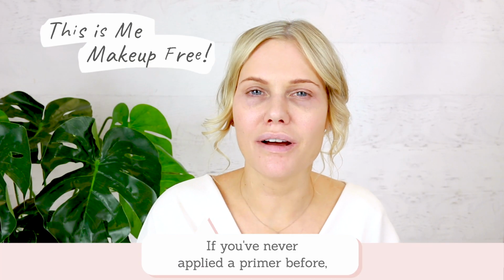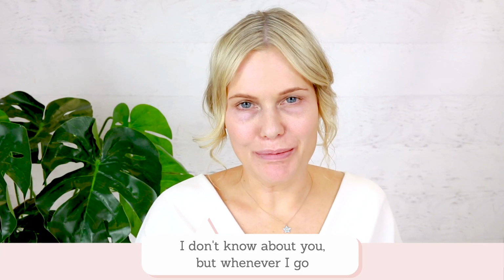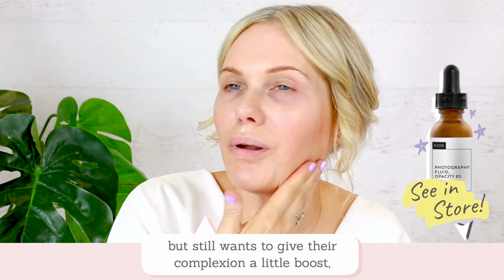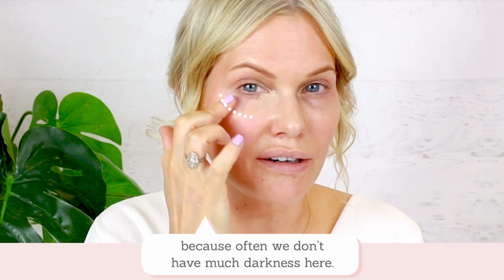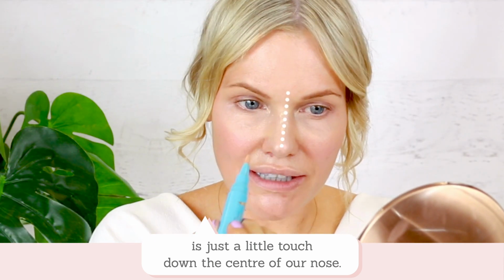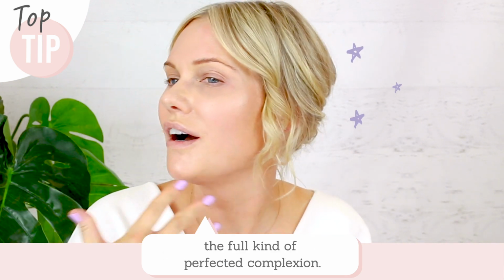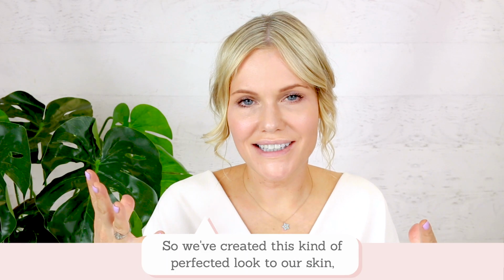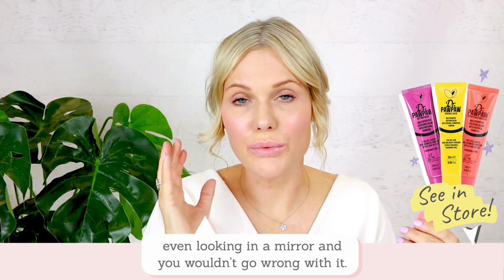MINIMUM MAKEUP…MAXIMUM RESULTS! 👏✨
Learn MORE TIPS 👇
Hi Friends,

Do you want to look well-rested and glowing…
…but without cakey makeup and a ton of products?

As a pro-makeup artist, I’ve always tried to find ways to create an amazing, youthful makeup look…
…but by using only a few products so that makeup looks beautifully natural!

In this tutorial I’m showing you the 5 products that I feel give the most impact in making you look fresh-faced and glowing.

This video is all about using minimum makeup…
…but getting maximum results!

Love, Katie xo

THE small PRINT: I have not been asked to make this video or been paid to make this video.

All products shared in this video I have purchased myself because I LOVE and swear by them!
If like me, you too have a dream; follow it, do it and totally ROCK it!
Because if I can YOU CAN TOO!
Go grab your dreams and don't wait for a second longer!

✔ INSTRUCTIONS: Download them by clicking the link above.
You'll see my '10 BEST Makeup Artist Secrets' to download at the BOTTOM RIGHT of my web page.)